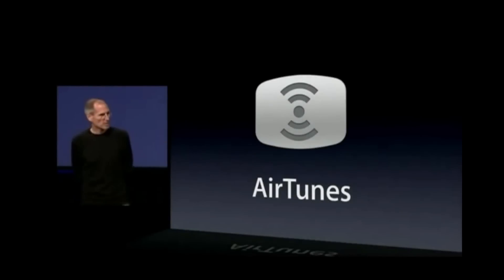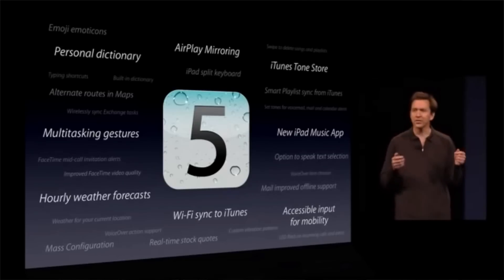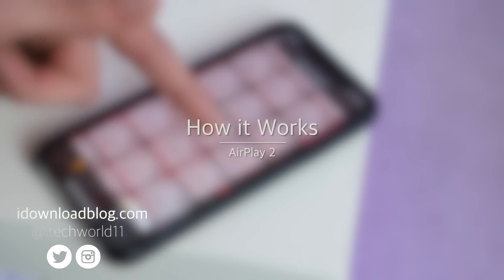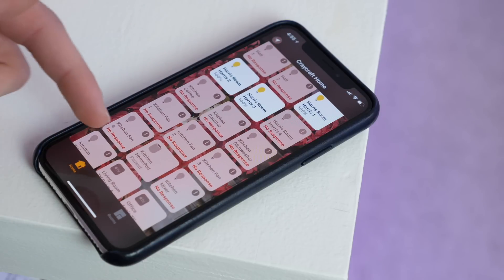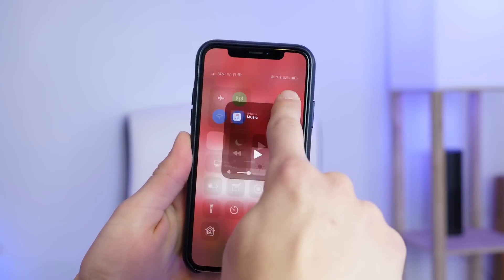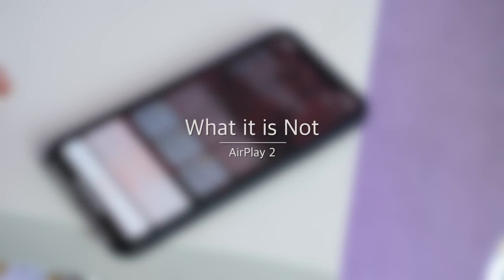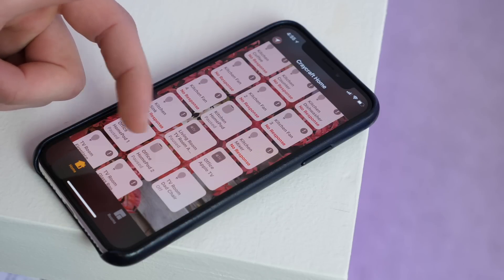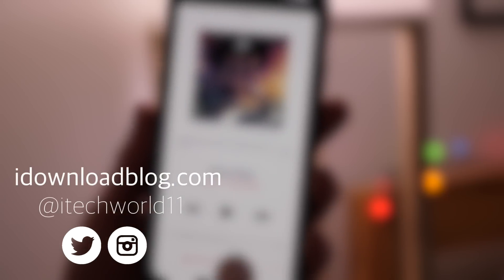AirPlay 2: Everything You Need To Know!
Everything you need to know about AirPlay 2 on iOS 11.4 for HomePod, iPhone X, iPad Pro, iPad 2018, Apple TV, and more! How it works, what it is, and what it isn't.

About iDB